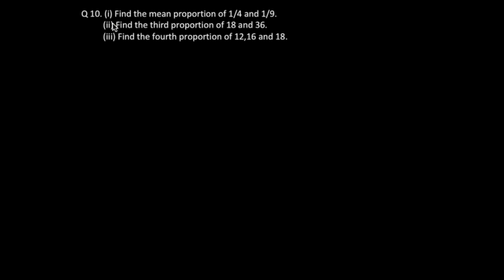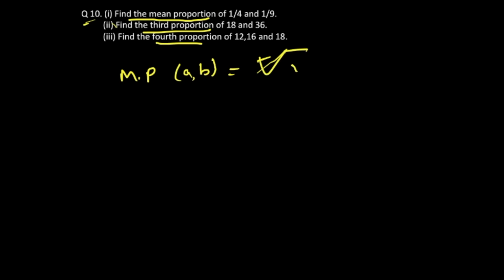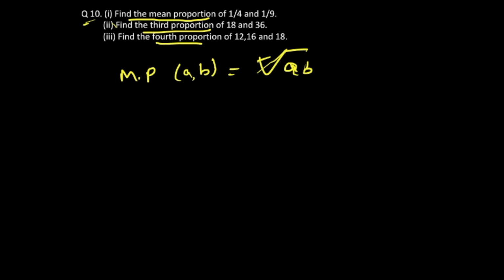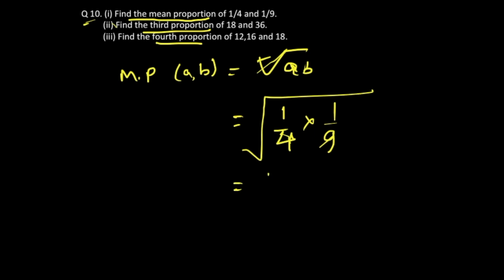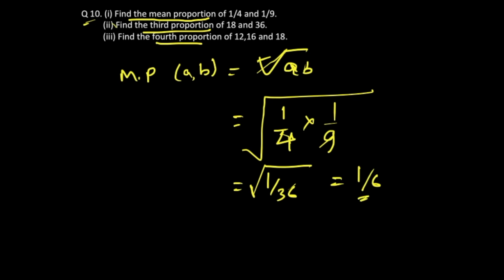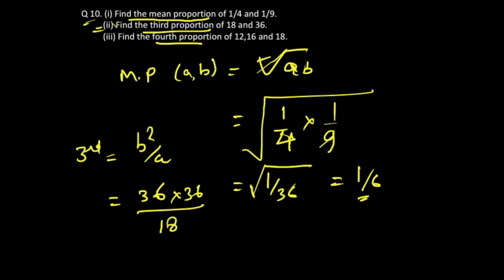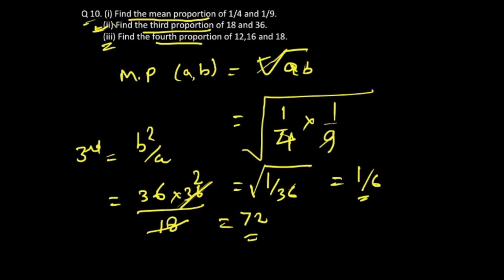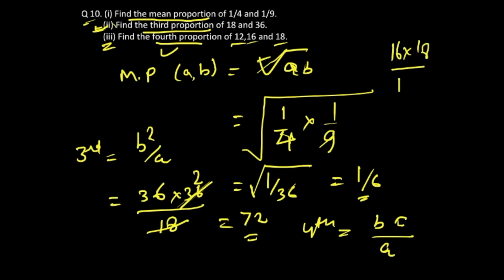MCQs | AVERAGES MIXTURES AND ALLIGATIONS QUANT | DAY 23 for RBI Assistant & RBI Grade B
MCQs FOR AVERAGES MIXTURES AND ALLIGATIONS QUANT | DAY 23 FOR RBI GRADE B | SBI | CSAT

►►Free Course.